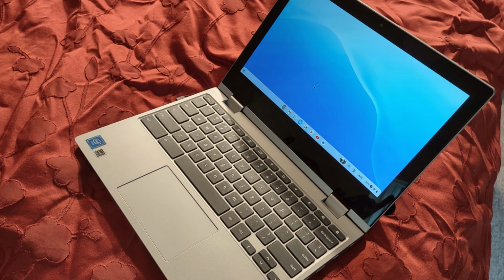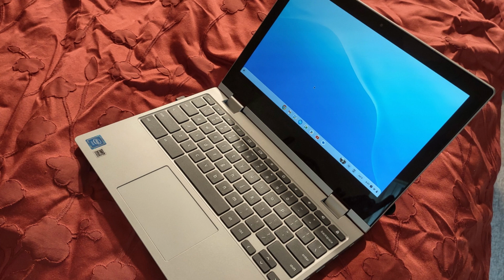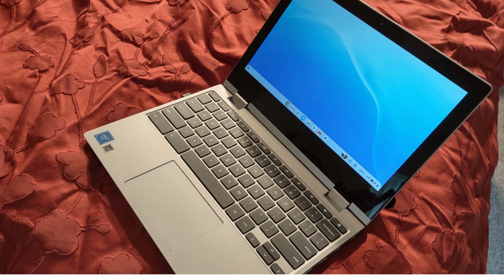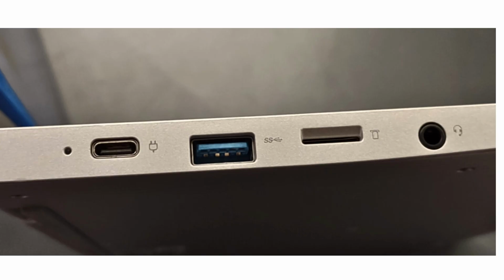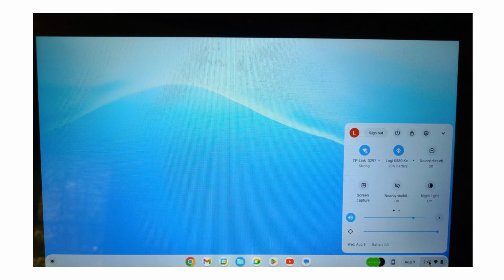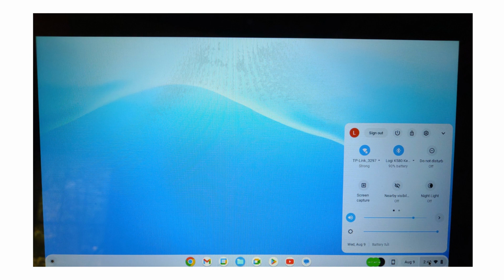How to Set Up Your Chromebook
In this video, mentor Logan explains how to set up a Chromebook for the first time.